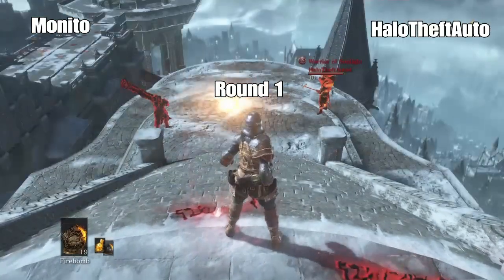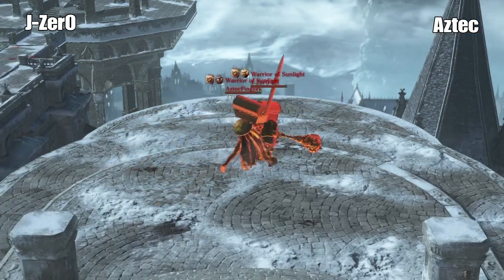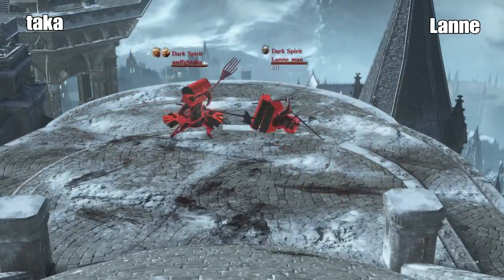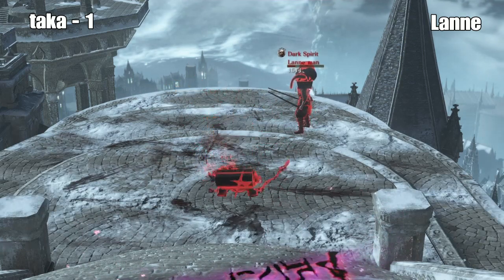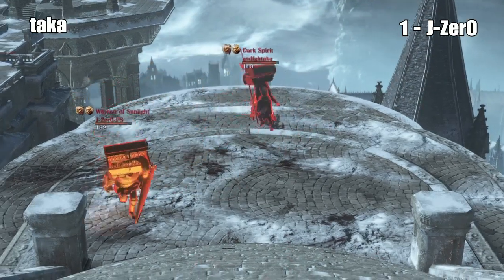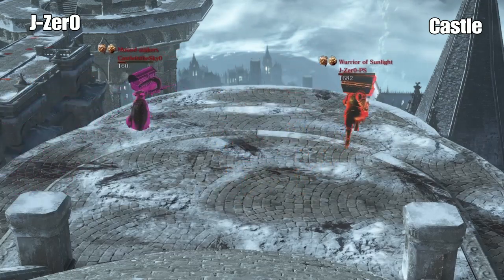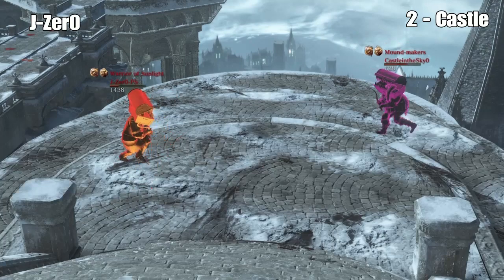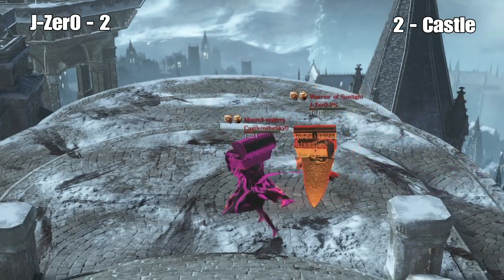Dark Souls 3 - Helm Of Calamity Event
Helm Of Calamity Event
Saturday 11/08/18 @7pm EST

The Helm Of Calamity Event. Wear all the participants wear Calamity Ring & Helm of Avarice for the matches. Enjoy!

Thanks so much to Gemetic for stopping by to Co-Host The Event. He showed up around 6:51. I had a good time and after a year of talking about working together, we finally did, and should do it again!

0:00 - Monito vs HaloTheftAuto
0:25 - Lanne_man vs Be6elze6bub6
1:36 - J-Zer0 vs Aztec
2:50 - Monito vs Castle
3:24 - taka vs Lanne_man
6:12 - dug vs Castle
6:51 - taka vs J-Zer0
7:54 - (Finals) J-Zer0 vs Castle
13:39 - J-Zer0s Event Winning Stats

Follow Me On PS4 -
BathedInBrena